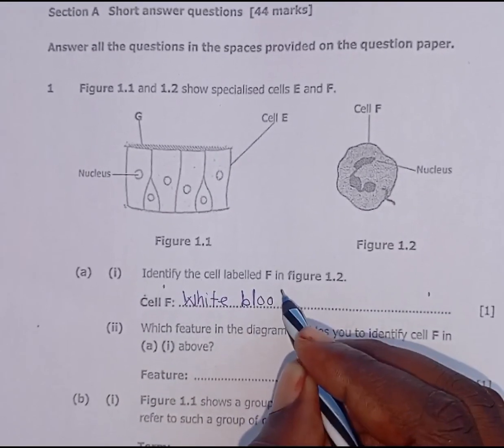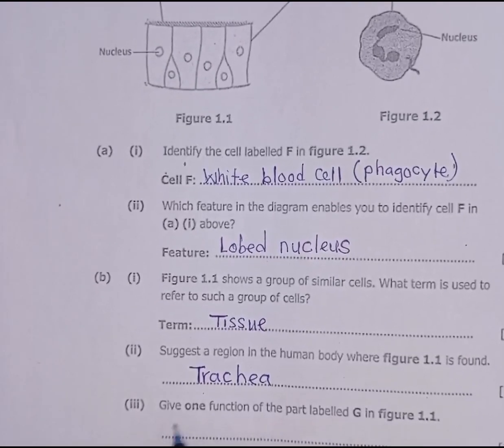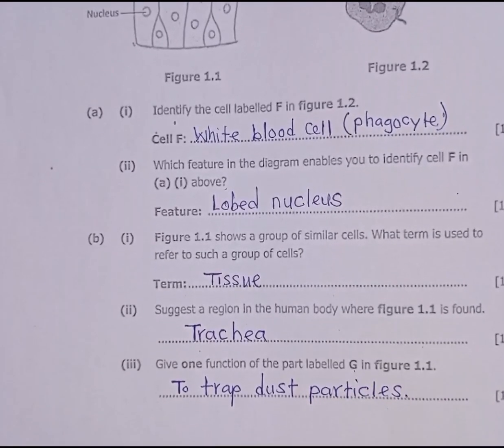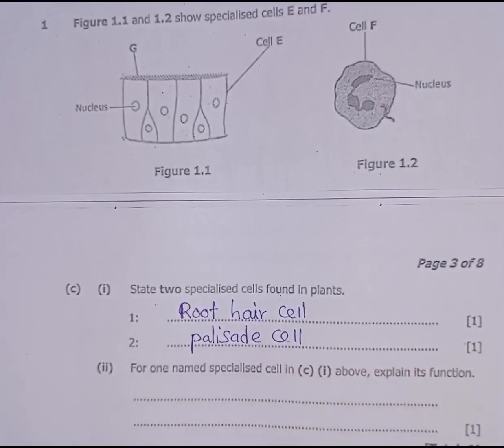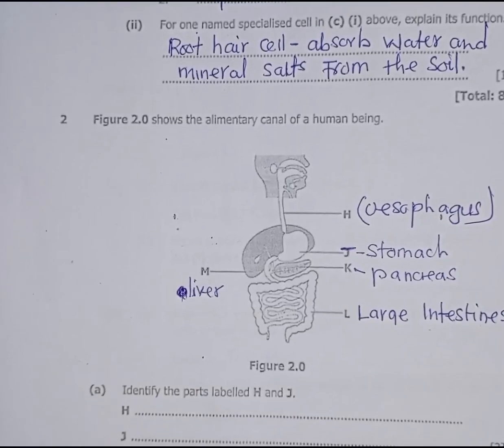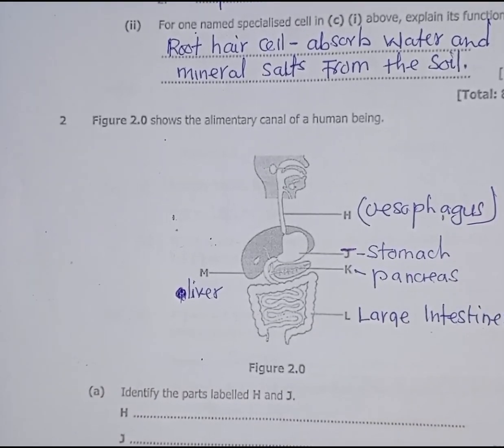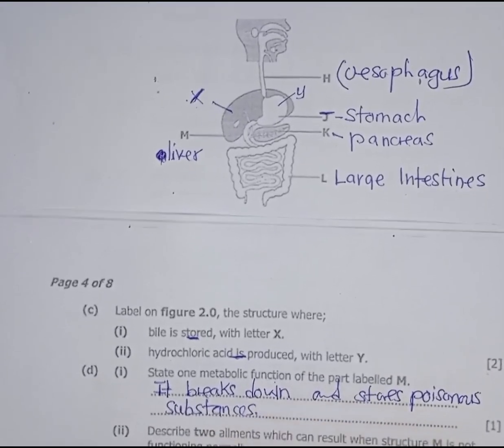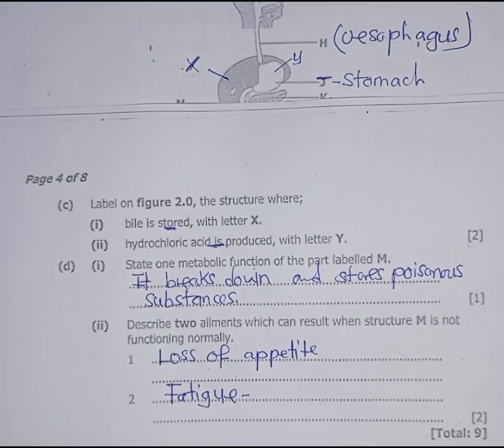Biology P2 2018 Q1 And 2 - Specialized Cells And Alimentary Canal.